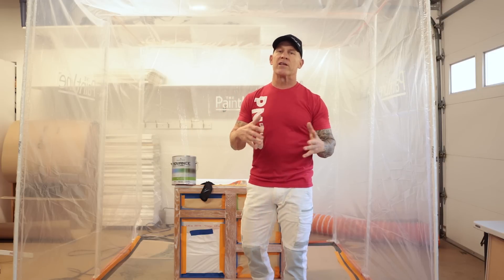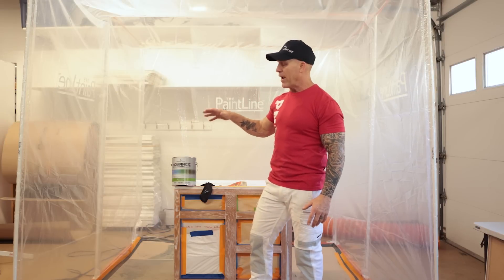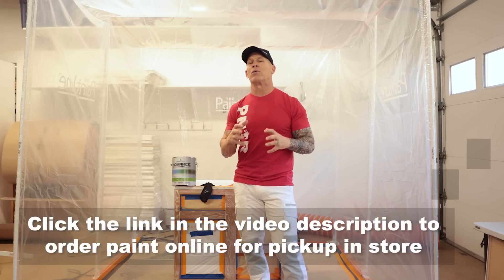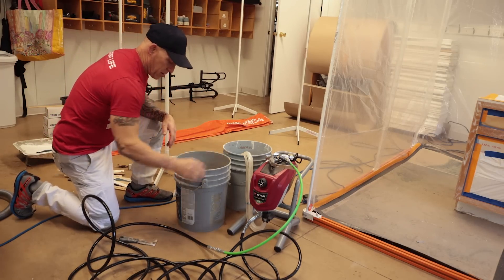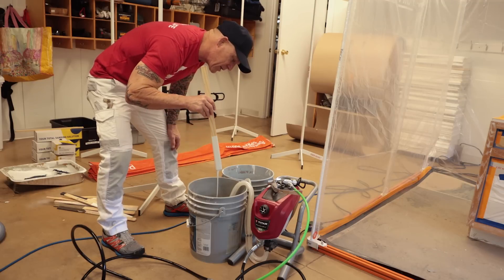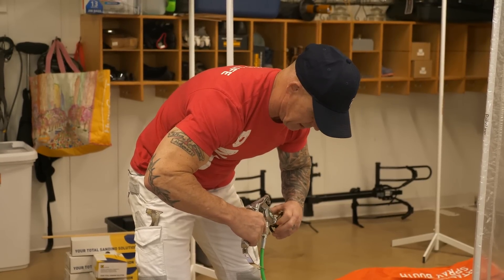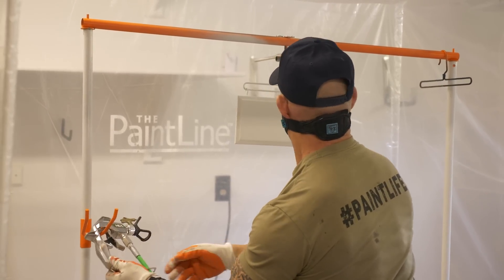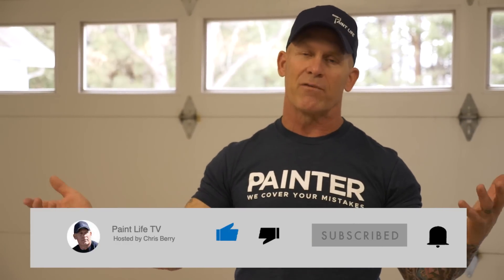Benjamin Moore Advance on Cabinets Reviewed. How Does it Perform Rolled, Brushed, and Sprayed?!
Benjamin moore advance on cabinets reviewed. The Idaho Painter reviews Benjamin Moore Advance on his Bathroom Vanity Makeover Project.  One of the best DIY cabinet paints for brushing and rolling interior cabinets, cupboards. and wood trim. Paint Life Gear / Paint Life Apparel

JOHN THREE THREE